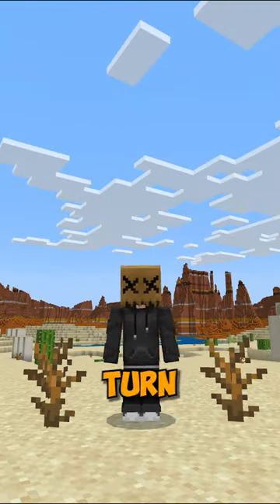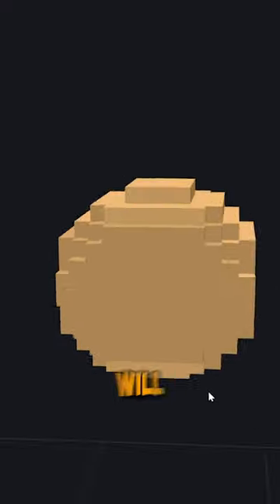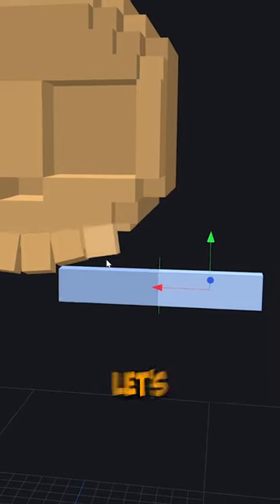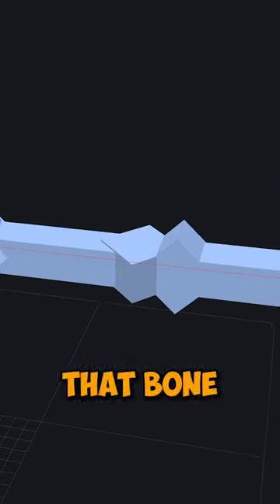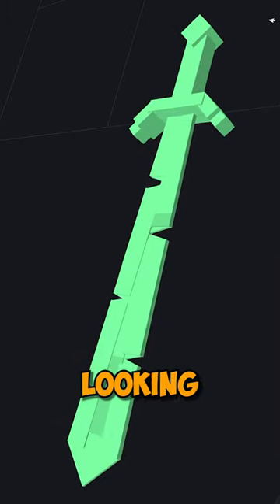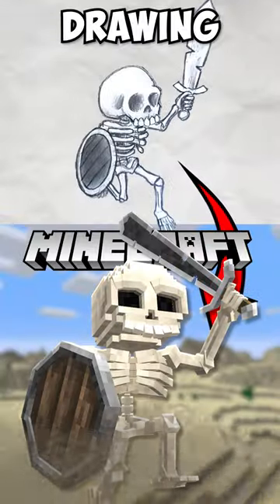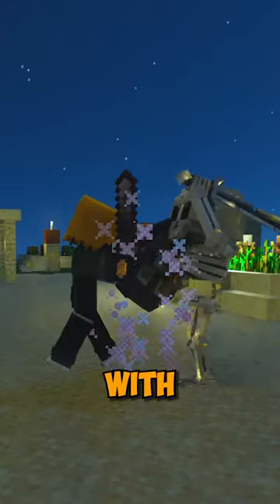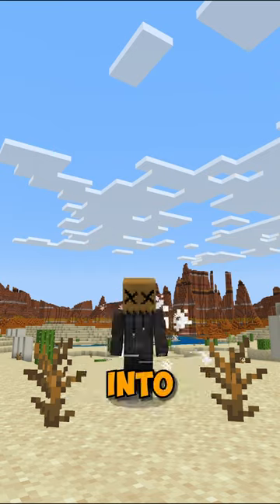I Turned YOUR Drawing into a MINECRAFT Mob!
Submit your Drawings on our discord! (Strictly only for people over the age of 13, younger kids need to have an older person submit it)